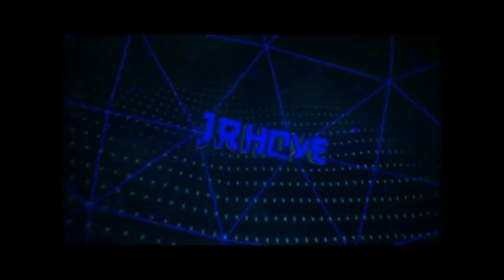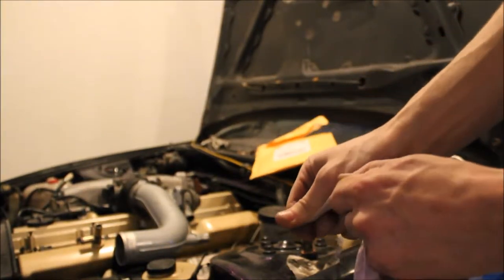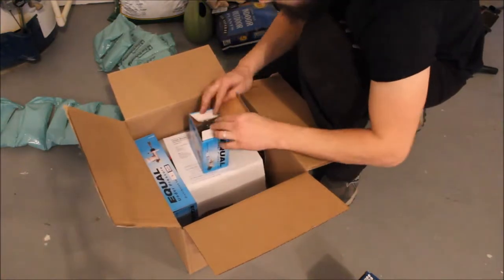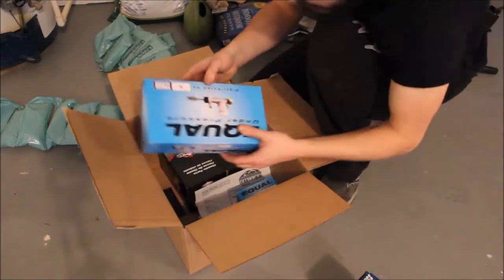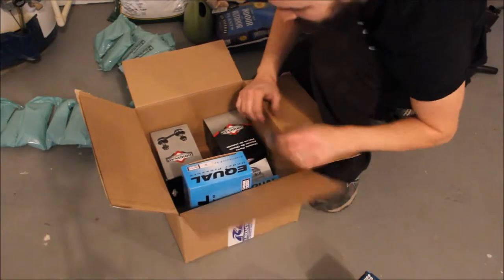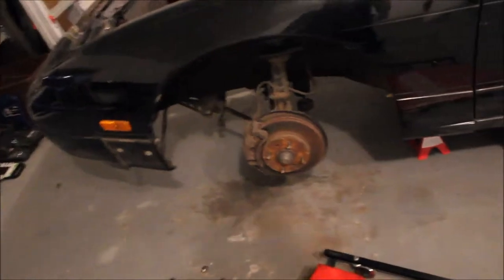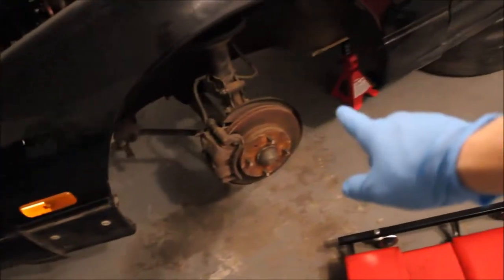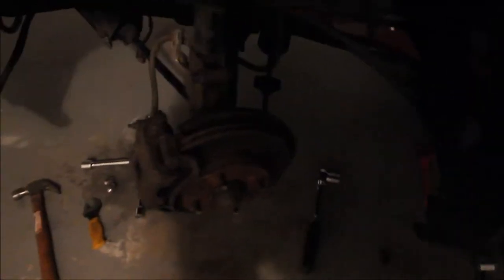Removing the Rack and Pinion | 240sx Ep56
I upload videos weekly, whether it is my 240sx build, vegan vlogs, regular vlogs, diy home improvement, or a simple how to video.